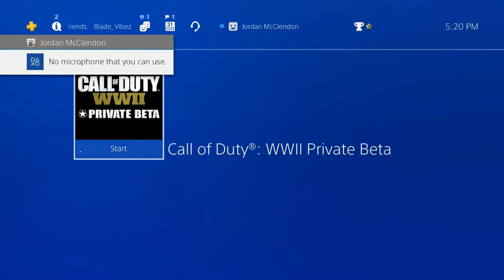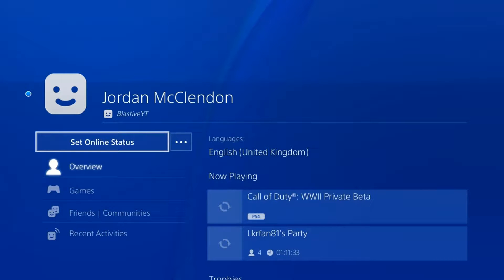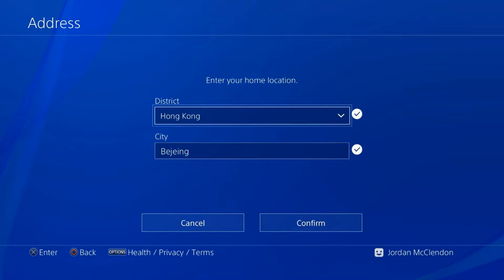WW2 Beta FOR FREE 15 hours left!!!